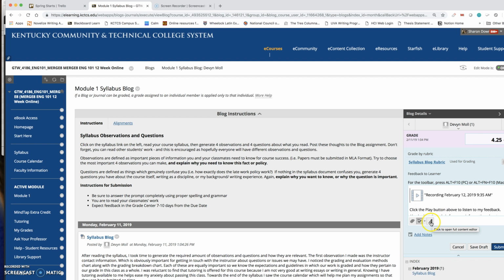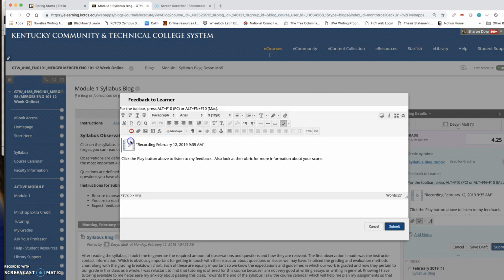Blackboard Bug Video #2